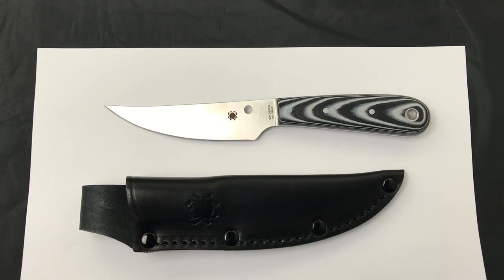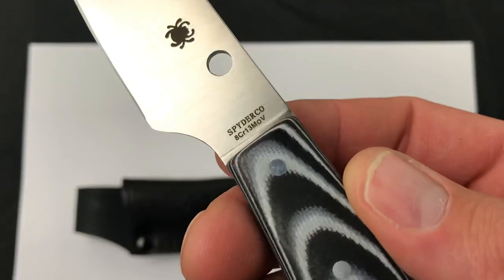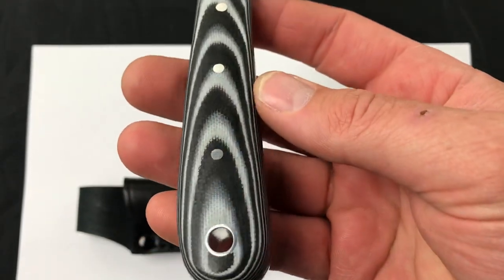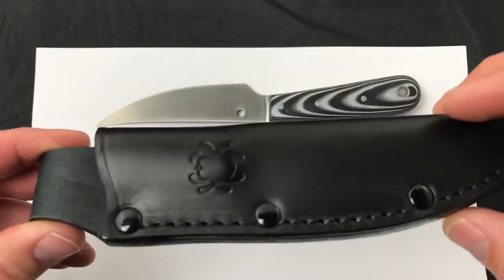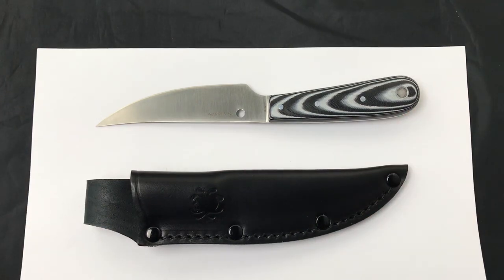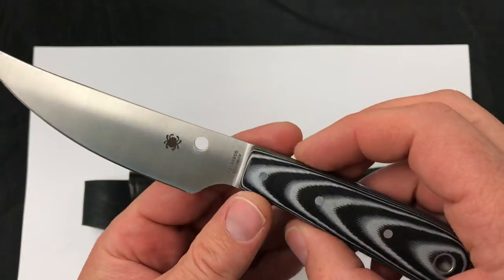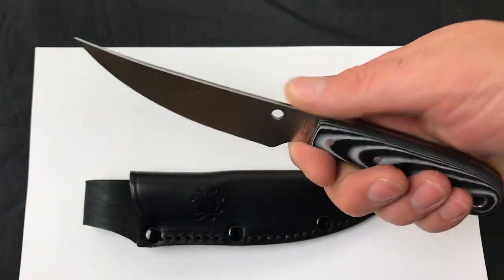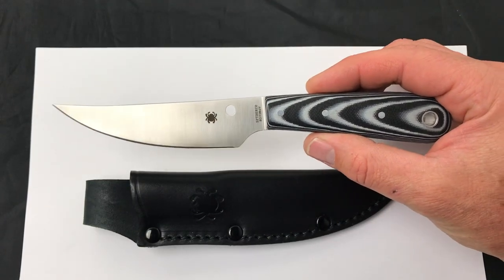Spyderco Bow River Fixed Blade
All new Spyderco Bow River Fixed Blade
A value priced fixed blade from Spyderco